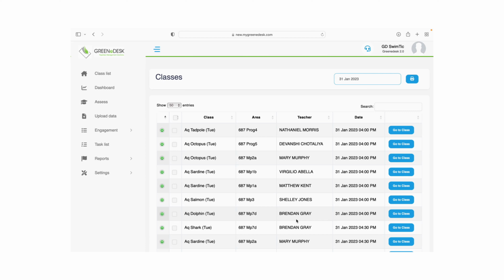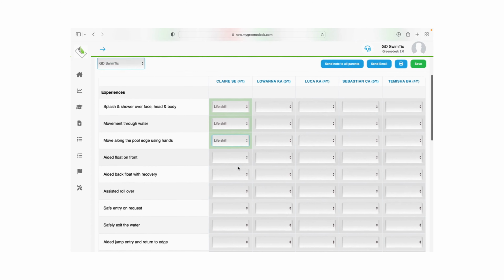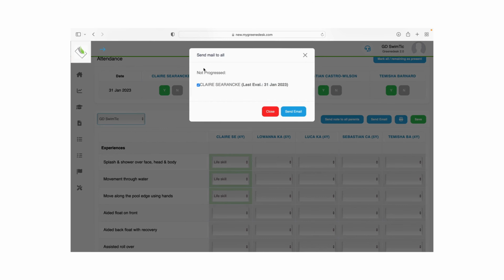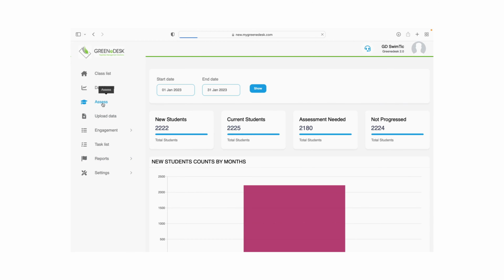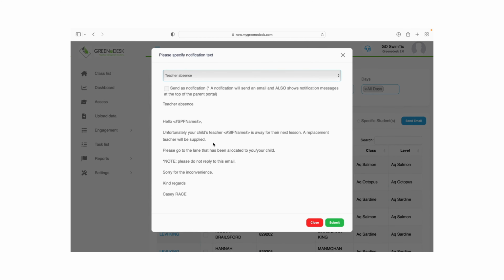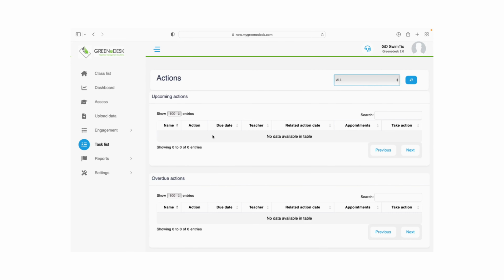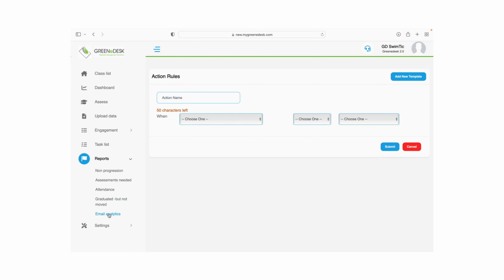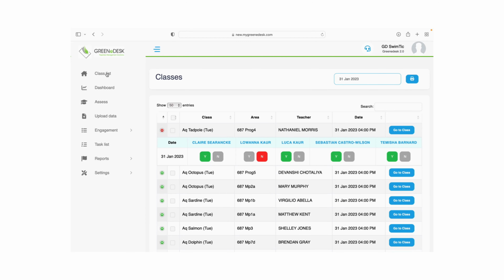SwimDesk 2.0 | Training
SwimDesk is the best swim school software for streamlined class management. Our platform simplifies swimming pool and school management, providing real-time updates and in-depth reporting to make your staff more efficient and reduce paperwork.

Our software is designed to make it easy for you to manage swimming lessons, with features that include a parent portal, mobile app, and make-up lesson management. With SwimDesk, you can focus on providing the best possible swimming lessons for your students.

We are committed to providing the best possible solutions for swim schools. Thank you for choosing SwimDesk, the best solution for swim school management.